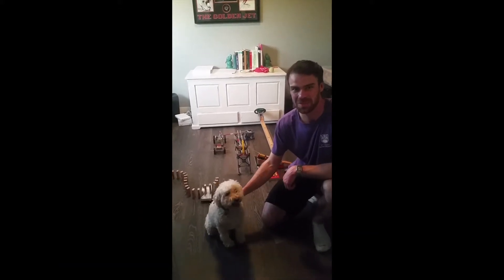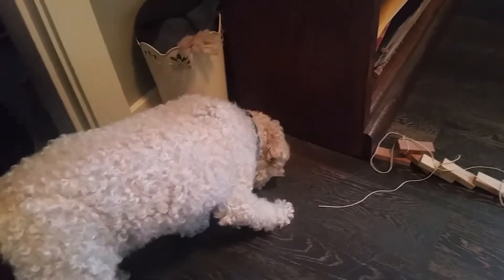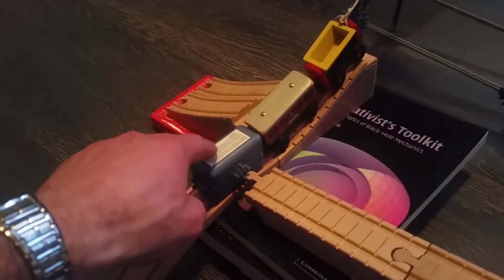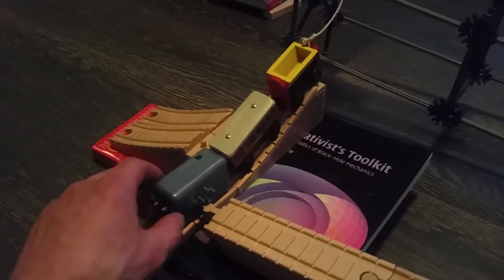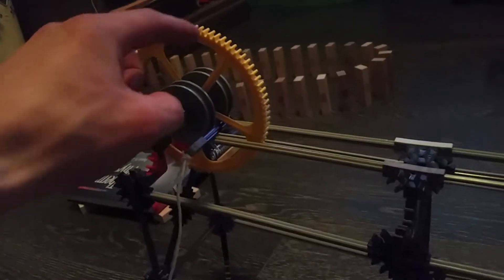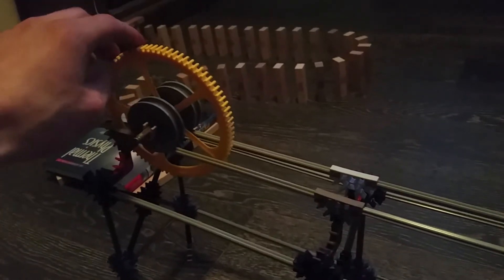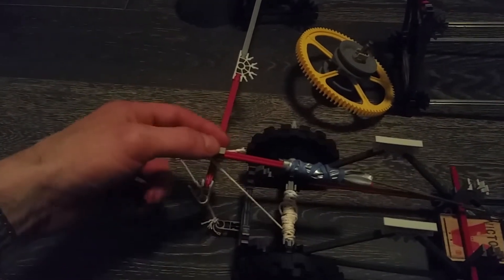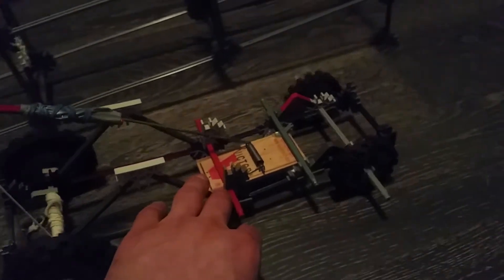Rube Goldberg challenge submission: Dog Treat Dispenser (Alex M)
This video is a submission to the "Phenomenal Physics & Astronomy...at Home" challenge No.1 Rube Goldberg Machine.

Building a Rube Goldberg seems so much fun that we built out ourselves! Alex, a physicist from UBC PHAS Outreach, submitted a dog treat dispenser for Archie (thank you for joining us Archie!!). Alex bulit his device using the idea of momentum. He also converted stored potential energy (ramp, spring) into kinetic energy to keep tings moving. Check out Alex's explanation on how the machine works and the physics behind it.

What are "Phenomenal Physics & Astronomy...at Home!" Challenges? Every two weeks we will put together an activity that students (all ages) can do at home, with guiding physics & astronomy concepts, videos, simulations and resources. UBC physicists (such as Alex!) & astronomers will be available to answer your physics and astronomy questions through our website and social media channels.